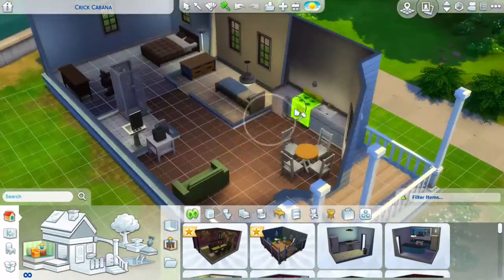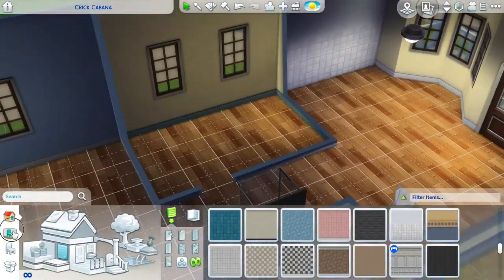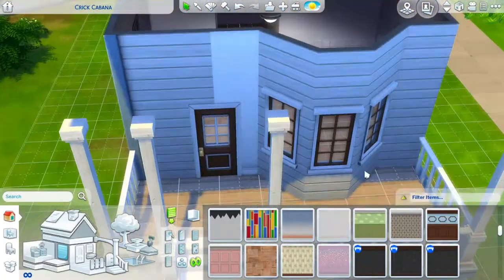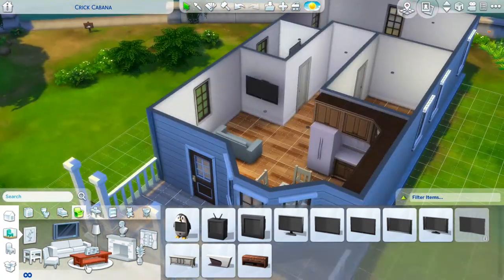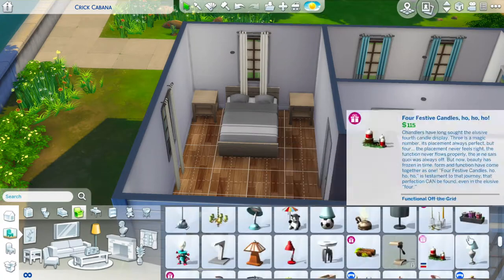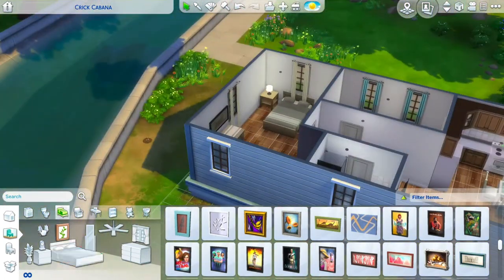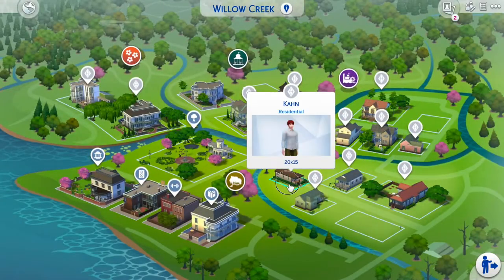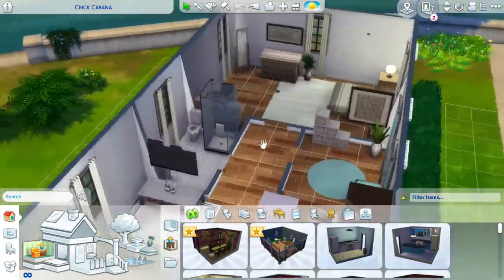Renovating a Base game Starter Home in the Sims4!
Music is in the garden- god mode

This video is for all ages to watch
The film stuff that I used for this video was
Apple iMac
And I use Imovie to edit my video

Thank you sooooo much for watching my video and please consider subscribing and sharing this with all of your friends this is my first time doing a Sims 4 video please tell me if you guys like it in the comments!
Byeeeee